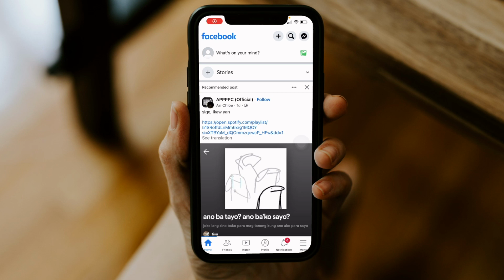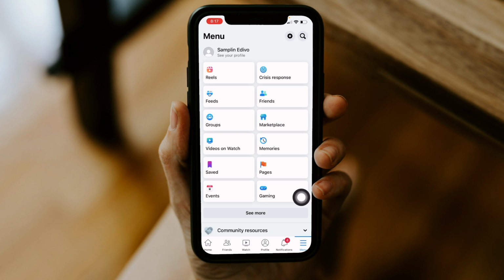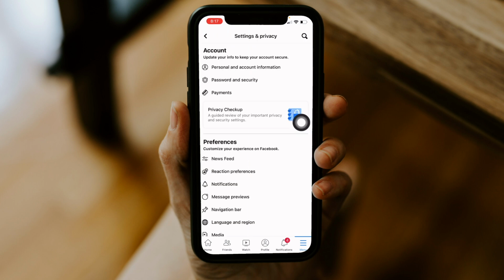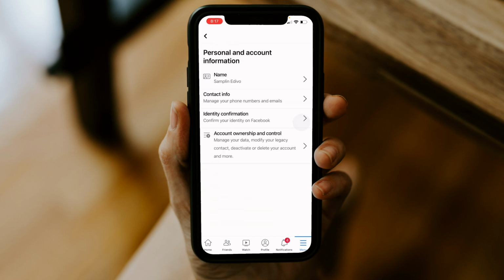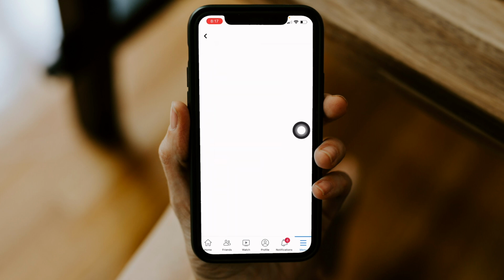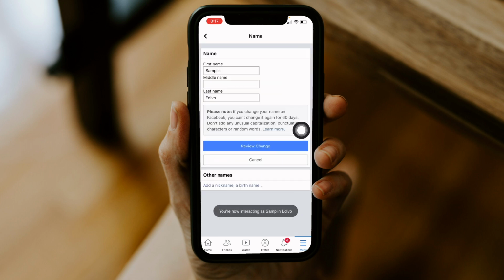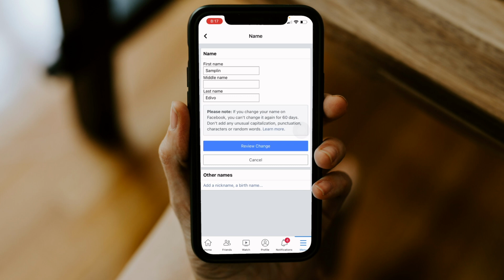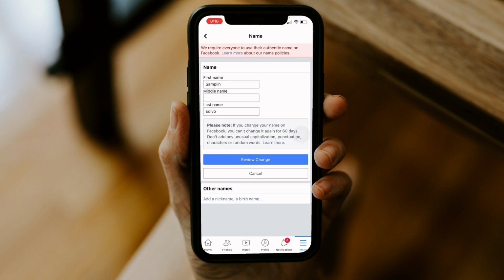How to Change Your Name on Facebook (2023)